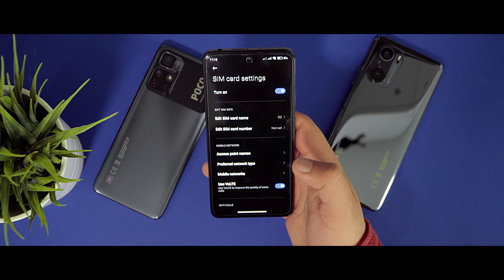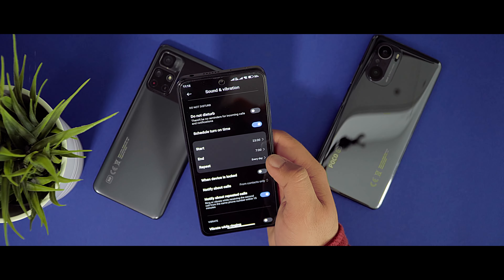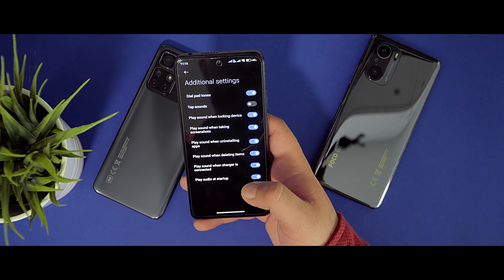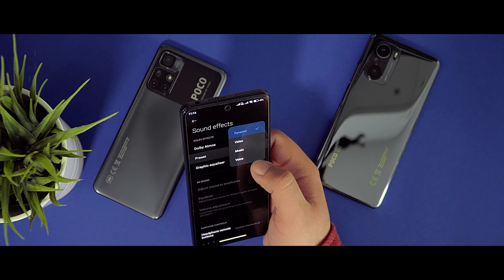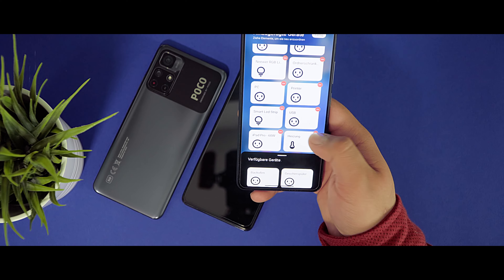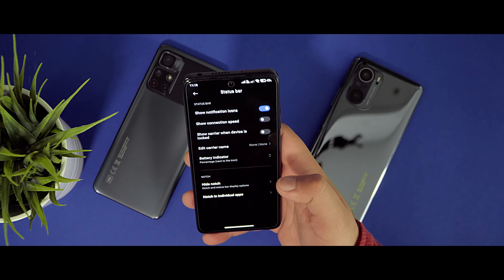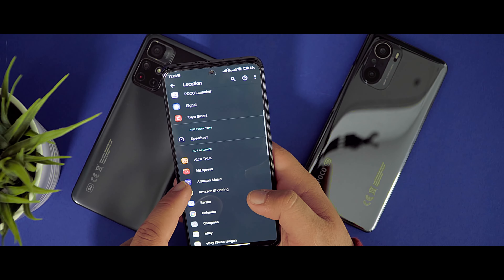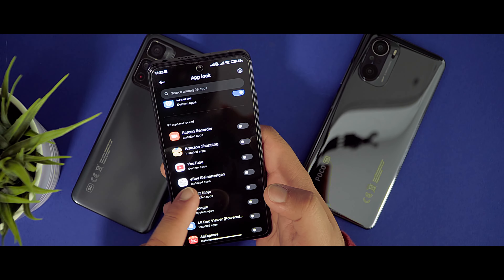POCO X4 Pro – In-Depth Tips & Tricks about MIUI 12 / 13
Welcome to the in-depth tips & tricks video of the Poco X4 Pro 5G. I'm showing you a detailed tips & tricks on all MIUI 12 / 13 devices including Xiaomi, Redmi, Poco and BlackShark.

6GB / 128GB

8GB / 256GB

💶 𝗣𝗥𝗜𝗖𝗘
● 6GB+128GB 299€ (Early Bird: 269€)
● 8GB+256GB 349€ (Early Bird: 319€)

📝 𝗦𝗣𝗘𝗖𝗦
● Model: Poco X4 Pro 5G
● SOC: Qualcomm Snapdragon 695 (Octa-Core)
● 6.67” Super AMOLED Screen / 120Hz Refresh Rate / 240Hz Touch Sampling Rate
● 6GB RAM + 128GB Storage / 6GB RAM + 256GB Storage
● 8GB RAM + 128GB Storage / 8GB RAM + 256GB Storage
● 108MP Main Camera / 8MP Ultra-Wide-Angle Camera / 2MP Macro Camera
● 20MP Dot Selfie Camera
● WiFi Standards: IEEE 802.11a/b/g/n/ac
● Bluetooth 5.1, GPS, GLONASS, NFC, Dual-5G
● 5.000mAh Li-Ion Battery / 67W Fast Charging

Poco X4 Pro tips & tricks
MIUI 12 tips & tricks in depth settings
MIUI 13 tips & tricks in depth settings
NFC Issue problem fix
Poco X4
best budget phone 2022
best budget phone 2023
iconceptphones